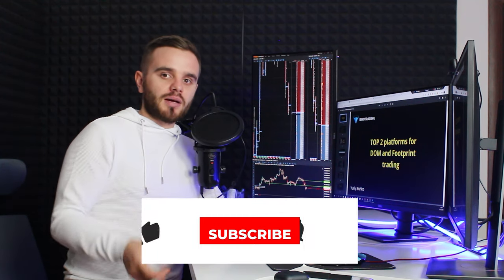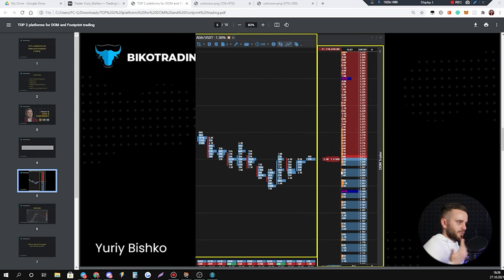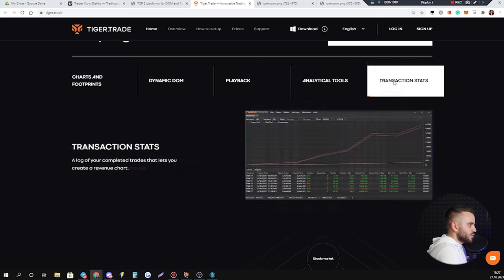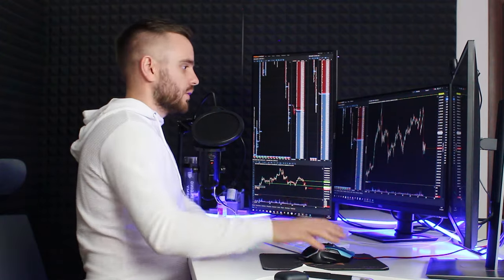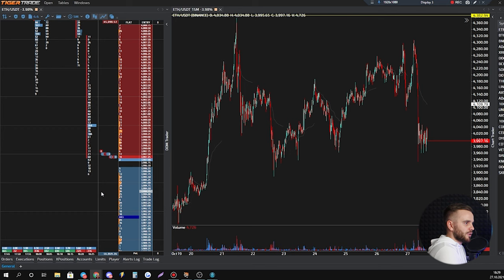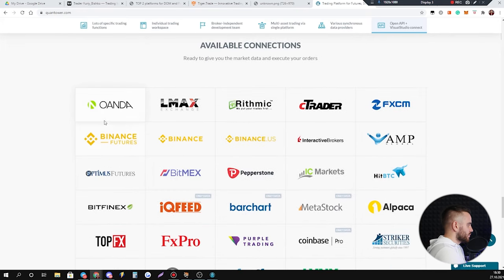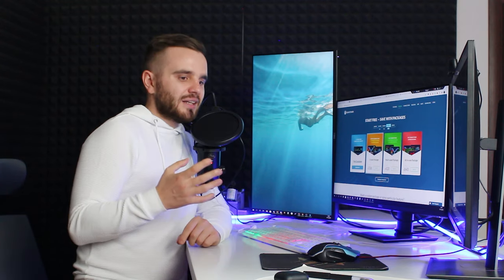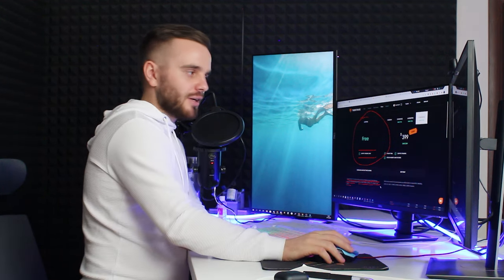TOP 2 Trading Software for Beginners in 2024 | DOM and Footprint Trading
TOP 2 platforms for DOM trading:
🟢 Download the best DOM & Footprint platform by this ( FOR ALL OUR FOLLOWERS CRYPTO LICENSE is 100% free)
You will learn:
⚡️what DOM  is
⚡️what FOOTPRINT  is
⚡️platform A
⚡️platform B
⚡️difference between them
⚡️prices
⚡️how can u use them for free